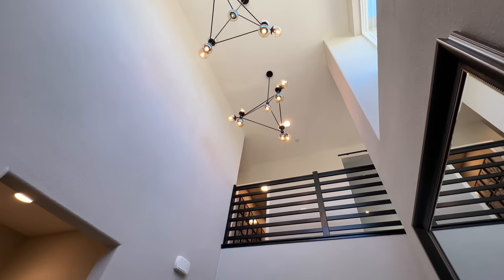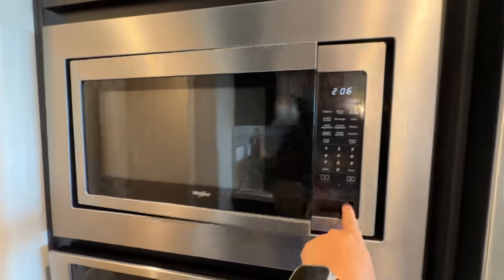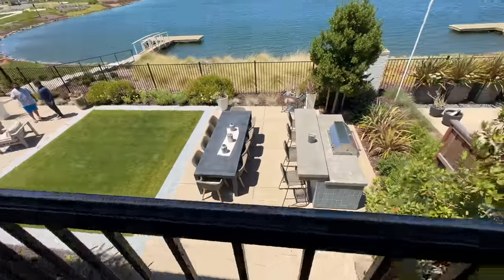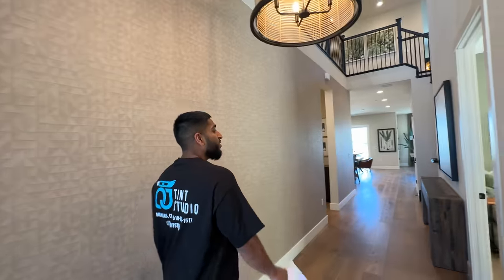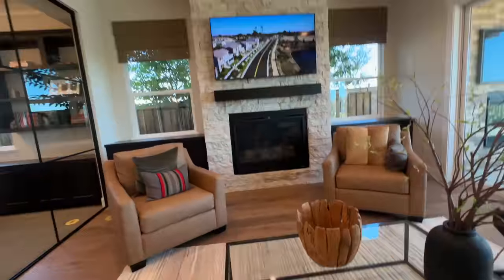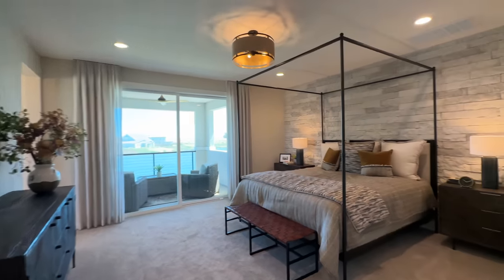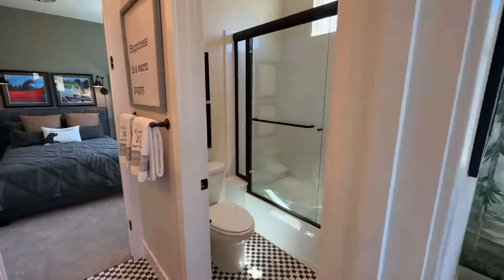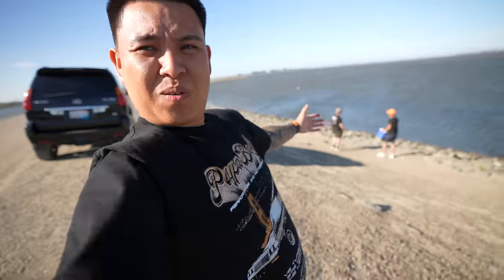1 MILLION DOLLAR California House Tour!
In today's video I'll show you what $1 million can get you in California! Let me know if you want more house tour videos!

Interested in purchasing a Tesla vehicle or Tesla Solar? Earn credits by using my Tesla Referral